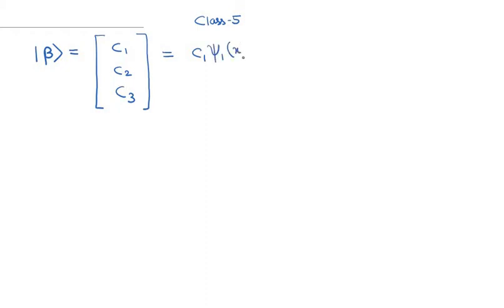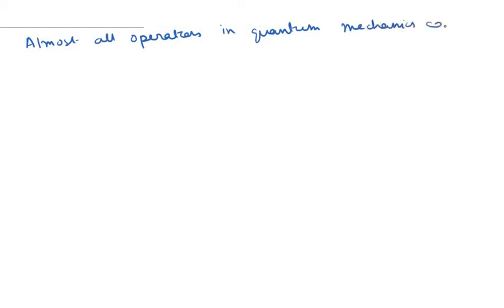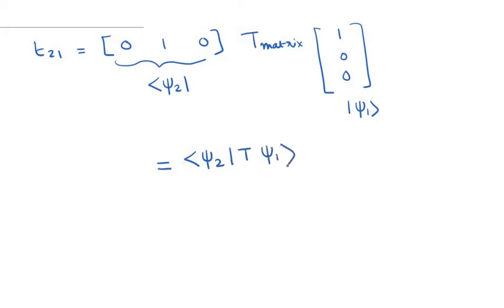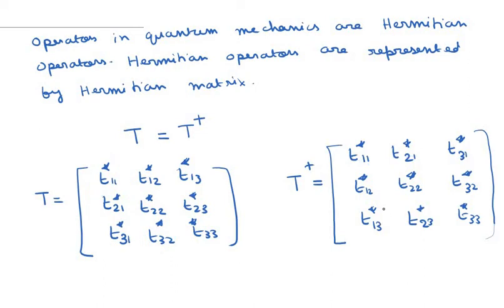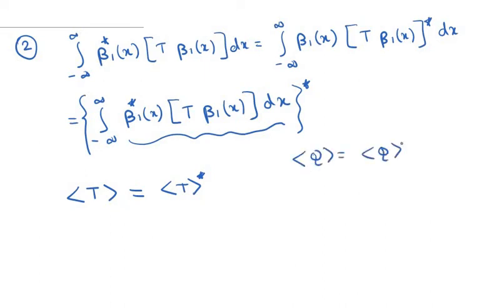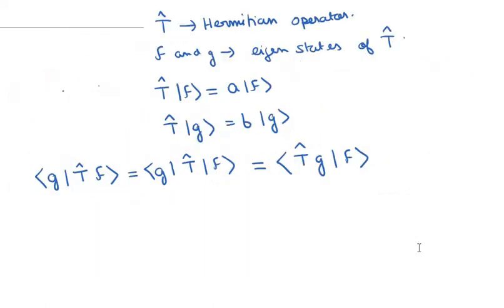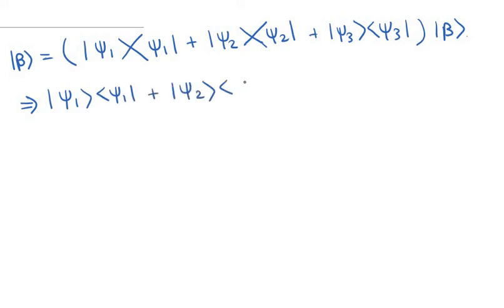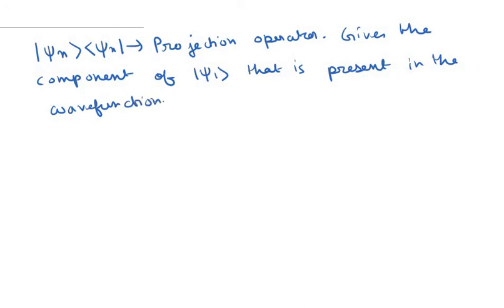Class 5: Linear operators as matrices